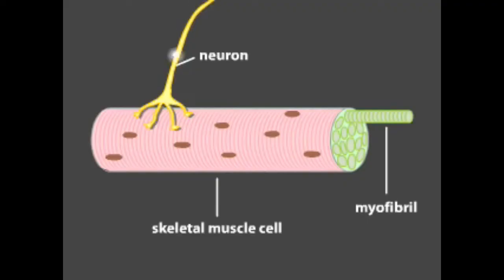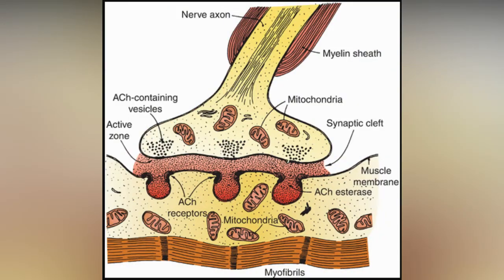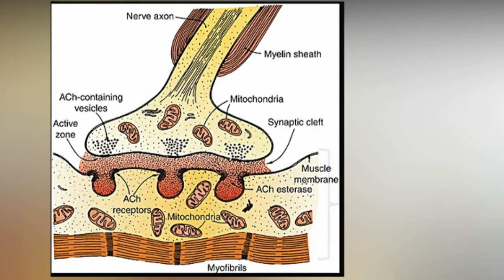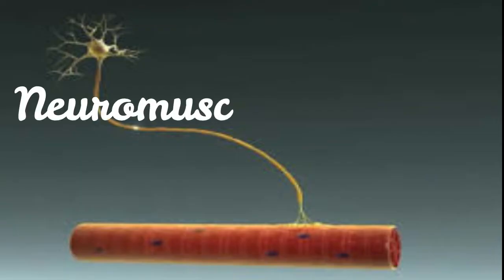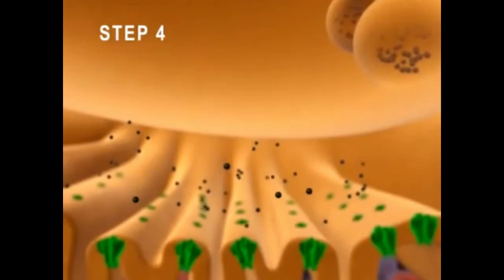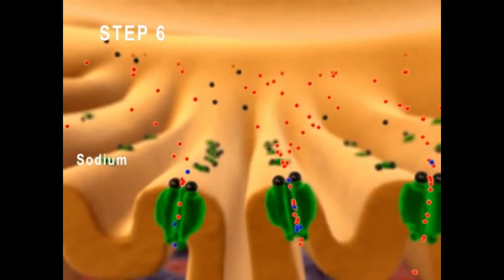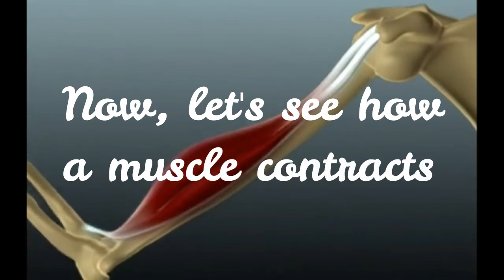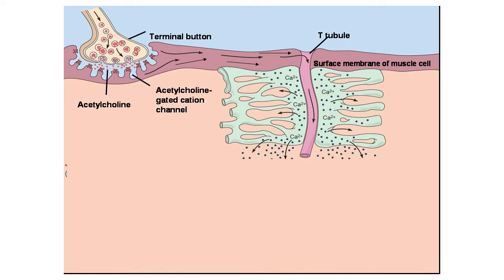Muscle function:Muscle contraction mechanism;Excitation contraction coupling,sliding filament theory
hello, physios,
In this video about musculoskeletal physiology, we understand muscle contraction mechanism namely
1)Excitation-contraction coupling
2)Sliding filament theory or Ratchet theory or Walk-along theory.
This muscle contraction mechanism is explained in easy 7 steps and I've attached flow charts at the end that'll help you remember the process easily during your examinations.